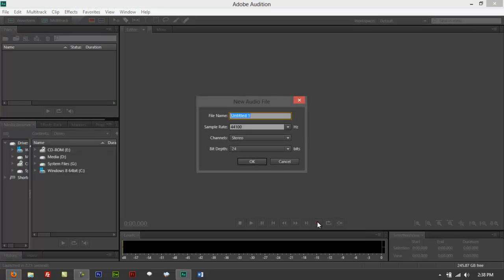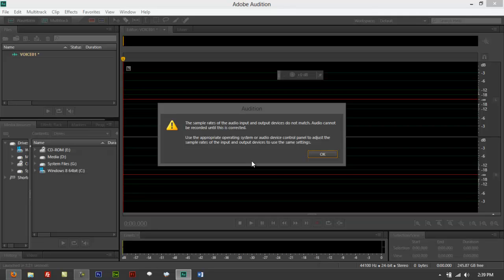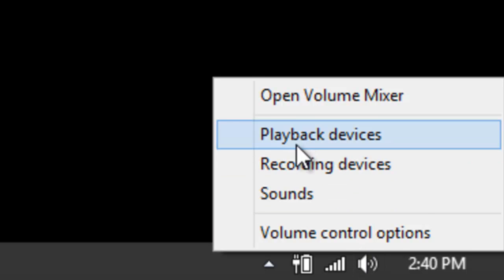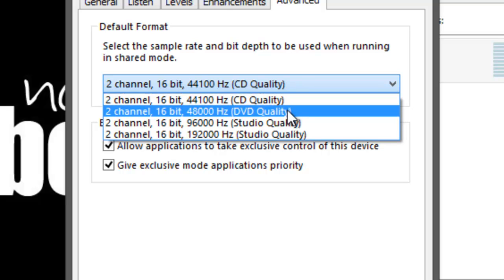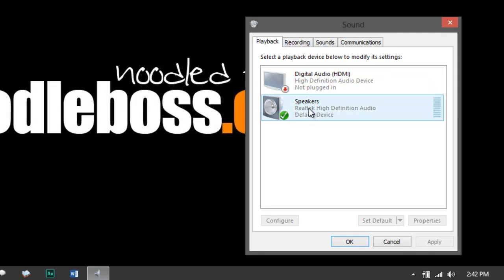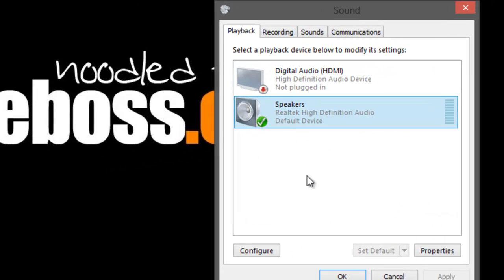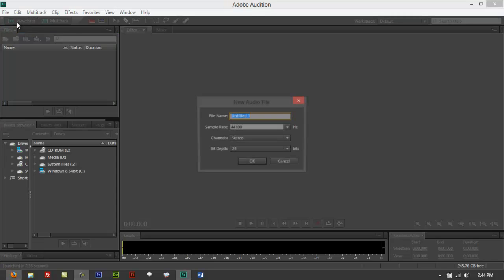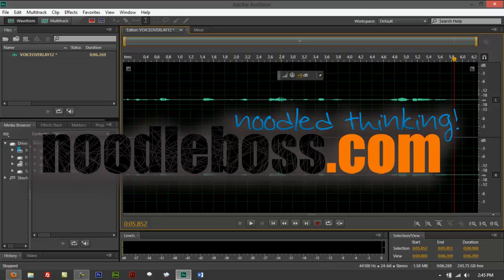Adobe Audition CS6 Error Fix (input and output sample rates do not match error)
If you're getting an error value:

The sample rates of the audio and input devices do not match. Audio cannot be recorded until this is corrected.

Use the appropriate operating system or audio device control panel to adjust the sample rates of the input and output devices to use the same settings.

... then this is how you fix it